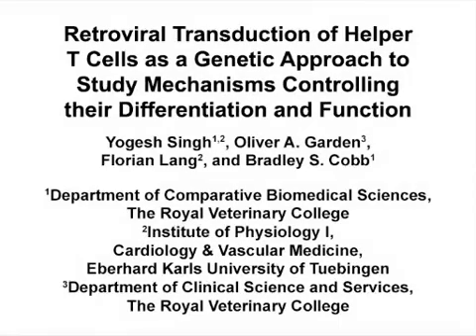Retroviral Transduction to study Mechanisms of Helper T Cells | ProtocolPreview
Retroviral Transduction of Helper T Cells as a Genetic Approach to Study Mechanisms Controlling their Differentiation and Function -  a 2 minute Preview of the Experimental Protocol

Yogesh Singh, Oliver A. Garden, Florian Lang, Bradley S. Cobb
The Royal Veterinary College, Department of Comparative Biomedical Sciences; Eberhard Karls University of Tuebingen, Institute of Physiology I, Cardiology & Vascular Medicine; The Royal Veterinary College, Department of Clinical Science and Services;

Many experimental systems have been utilized to understand the mechanisms regulating T cell development and function in an immune response. Here a genetic approach using retroviral transduction is described, which is economic, time efficient, and most importantly, highly informative in identifying regulatory pathways.